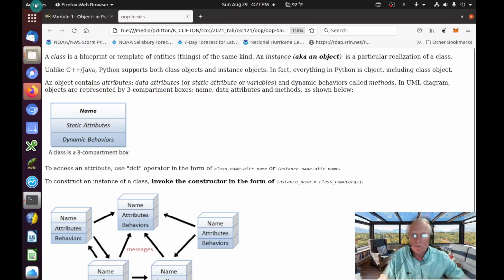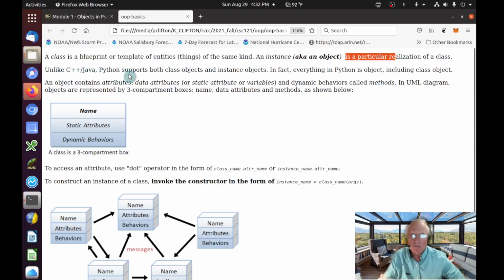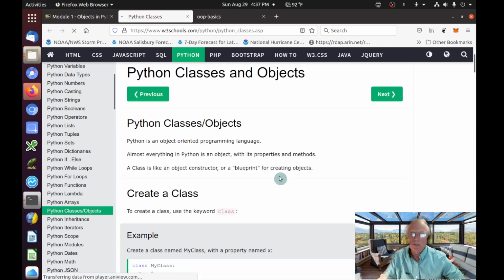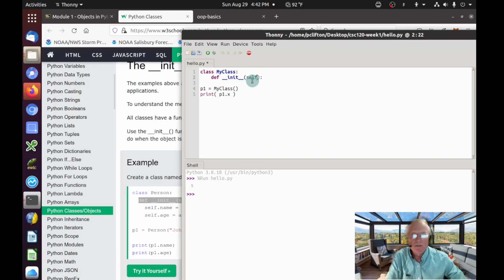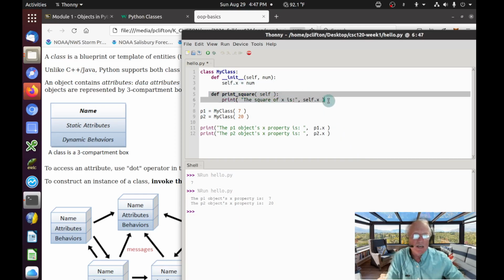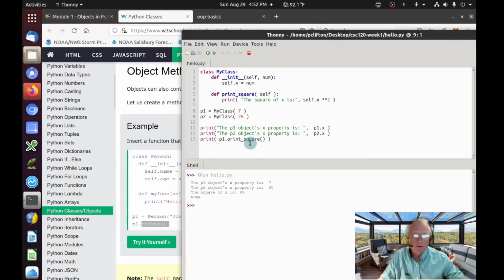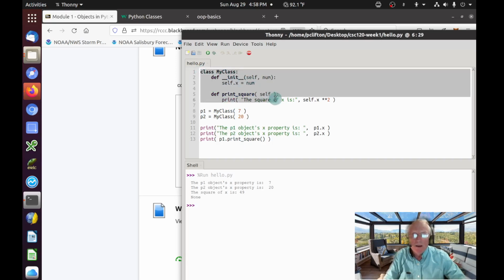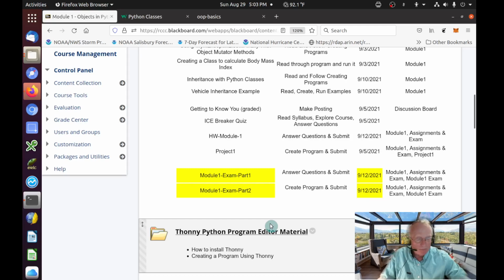Getting Started with Object-Oriented Programming (OOP) for CSC-121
A little background on OOP and a brief introduction to the W3Schools OOP material in CSC-121 Python programming.